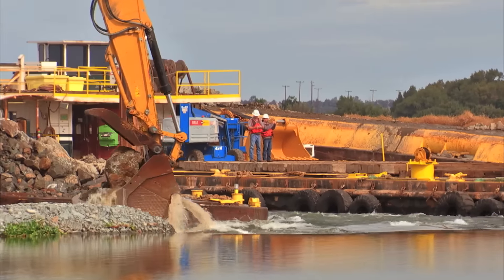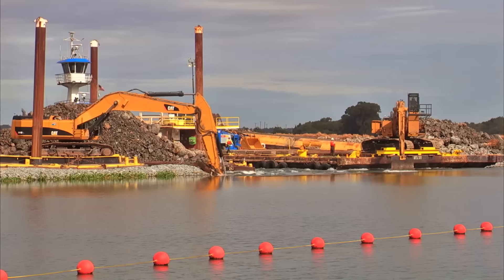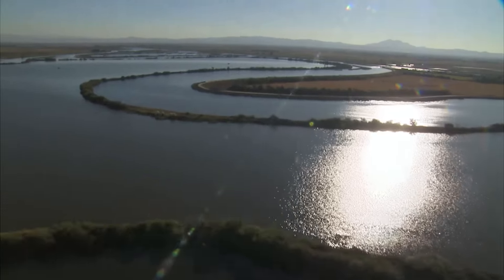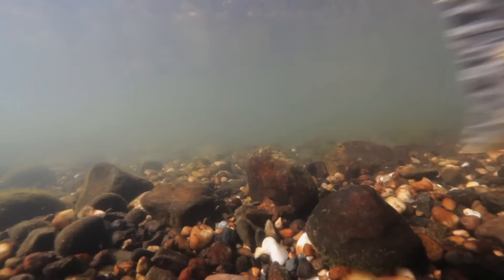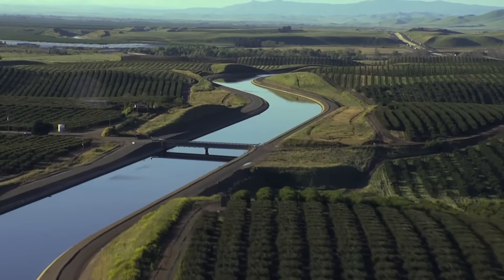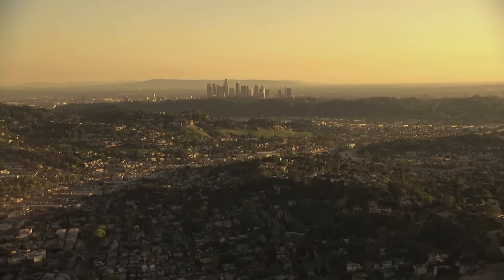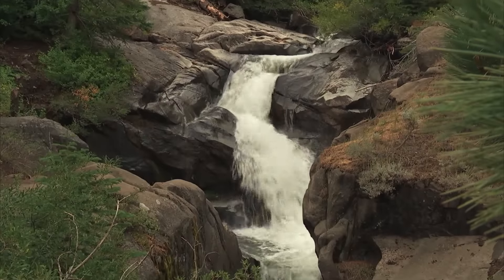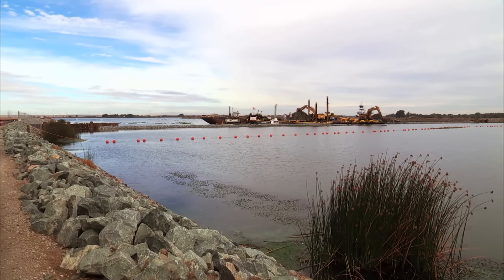Drought Barrier Removal